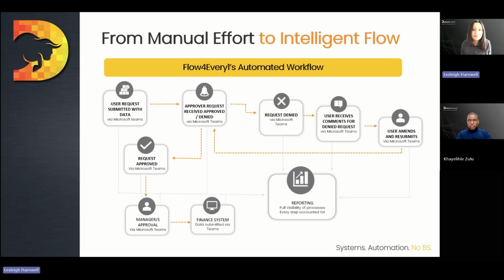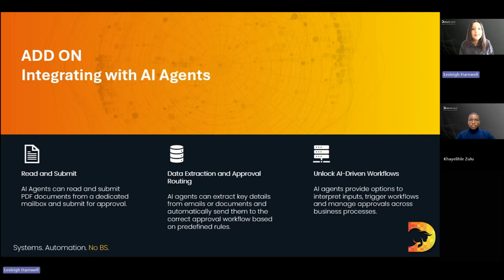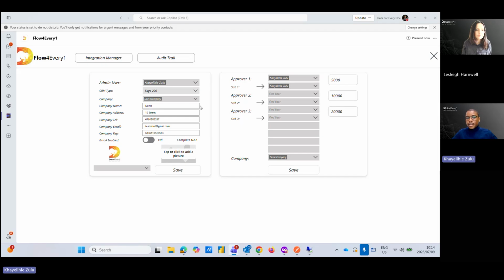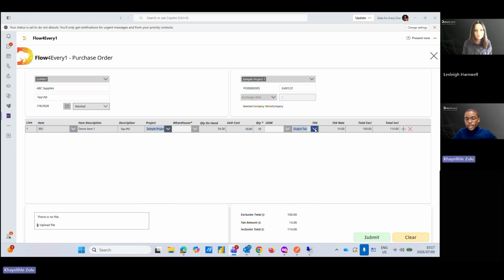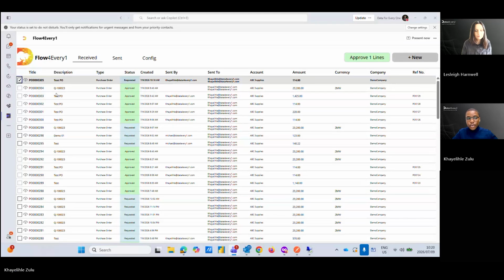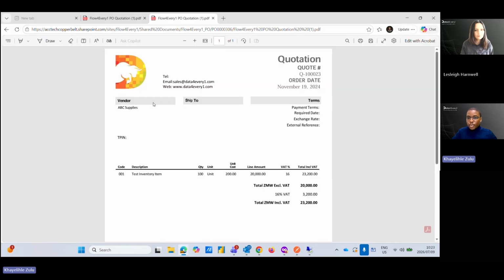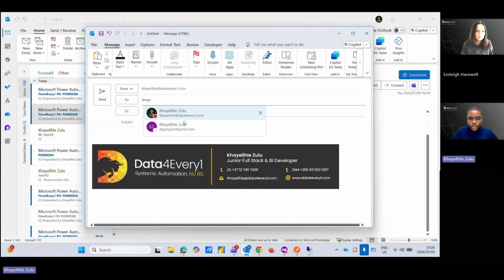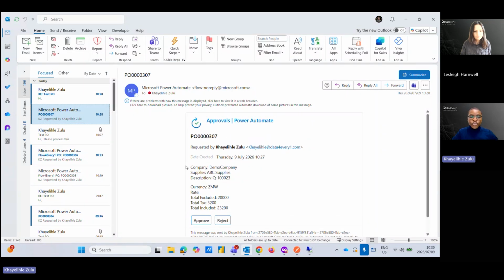Flow4Every1 demonstration Webinar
Still chasing approvals in emails, spreadsheets and side chats?

This Flow4Every1 demo shows how to get your approval workflows under control without adding another clunky system to the mix. See how purchase requisitions, procurement approvals and other business processes can run straight from Microsoft Teams and Outlook, with clear routing, better visibility and less admin getting in the way.

Built to work with Sage 200, Business Central and other ERP environments, Flow4Every1 helps you move faster, tighten up control and stop workflow bottlenecks from slowing the business down.

for more contact options